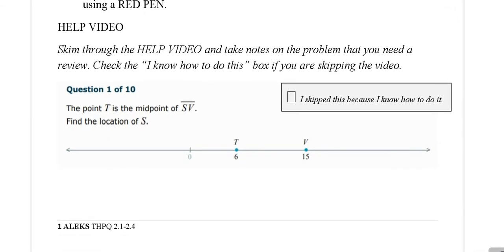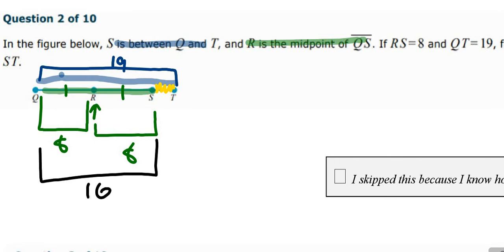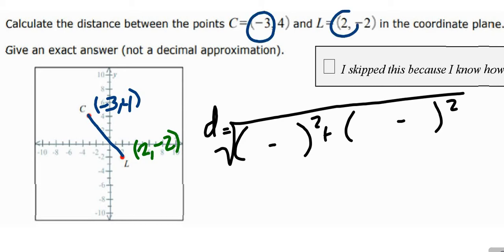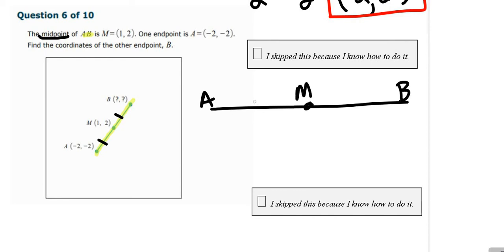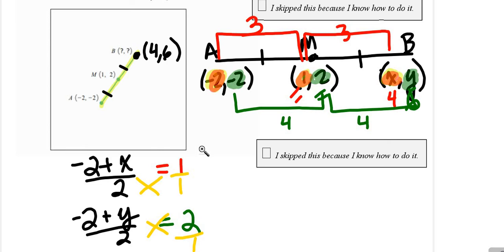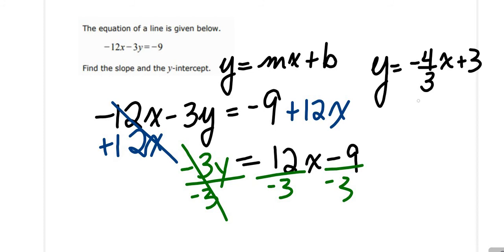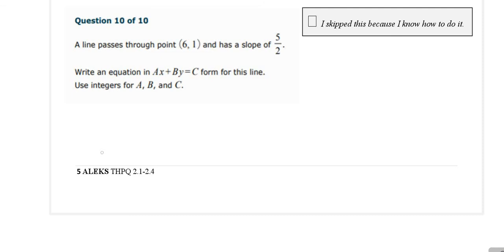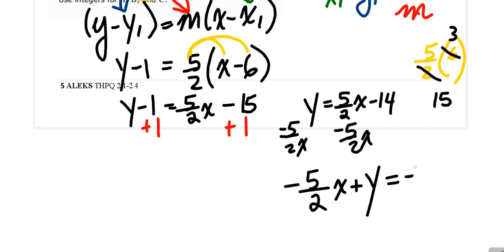ALEKS HELP video 2 1 2 4